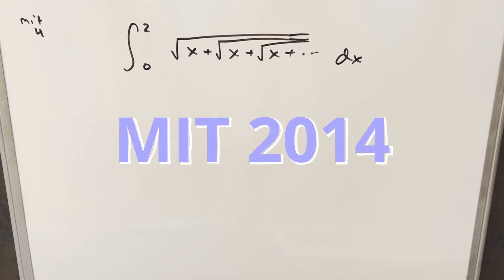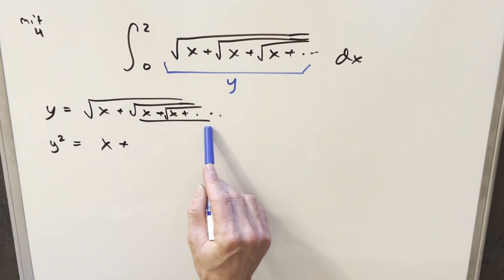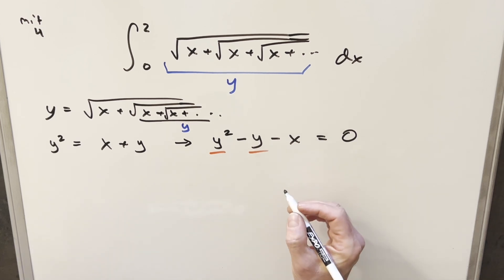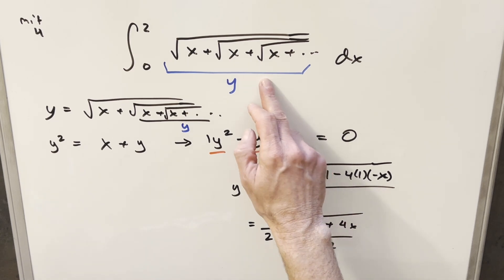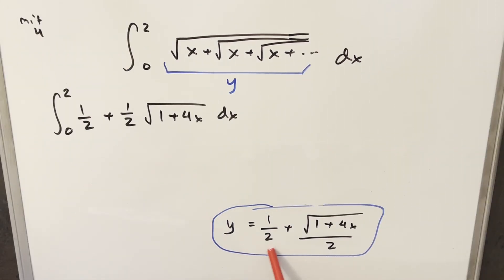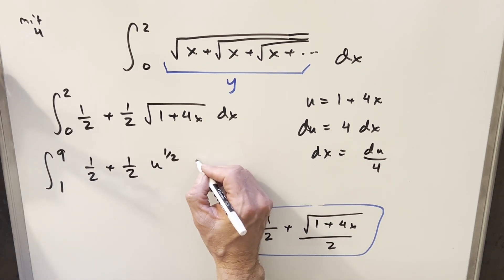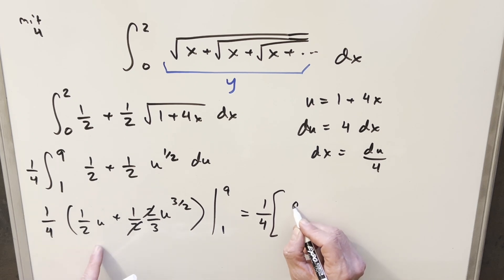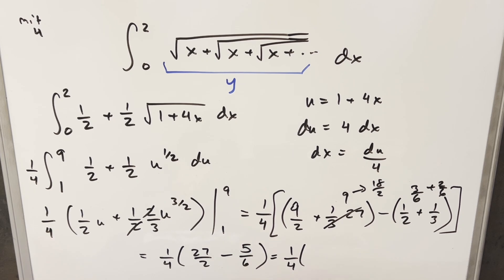MIT Integration Bee 2014 #4